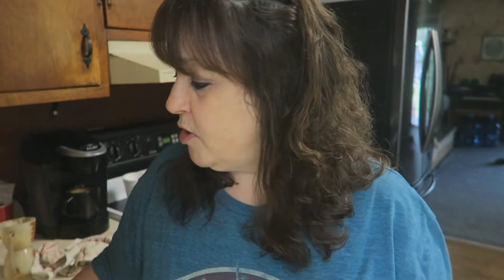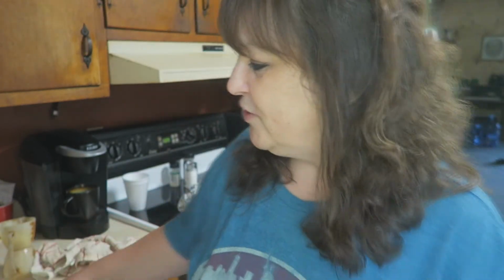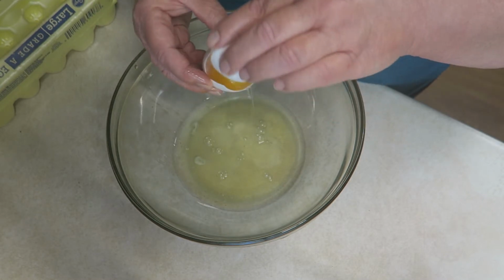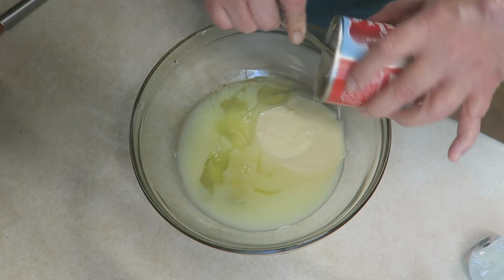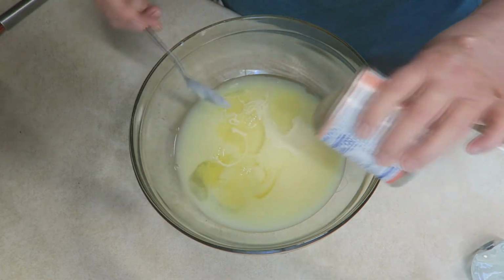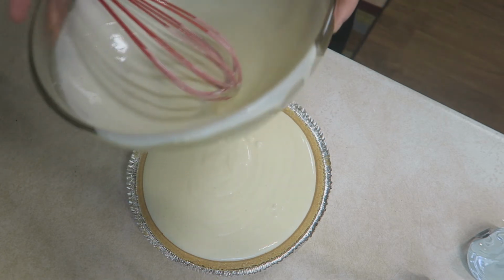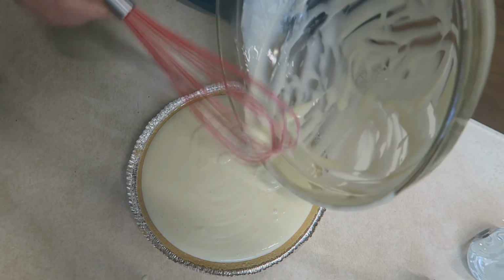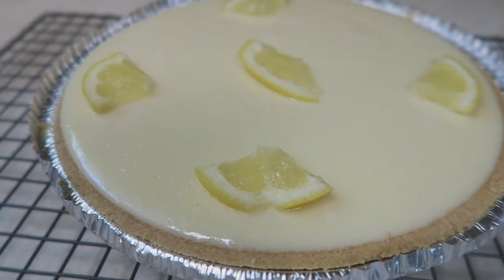Creamy Lemon Pie Recipe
Creamy Lemon Pie
Great recipe for a cool summer refreshing dessert with just 3 ingredients!
 Fan Mail
In The Kitchen With Sandy